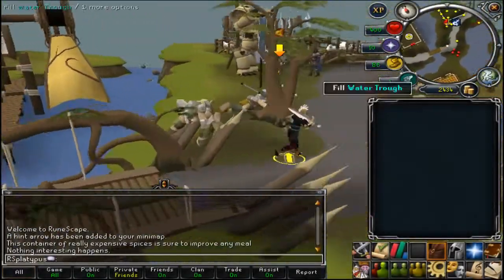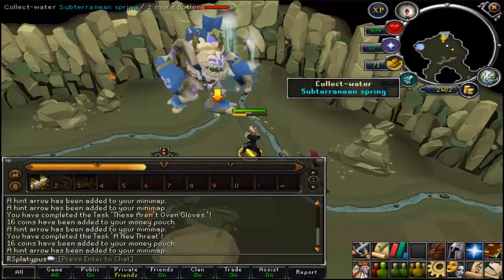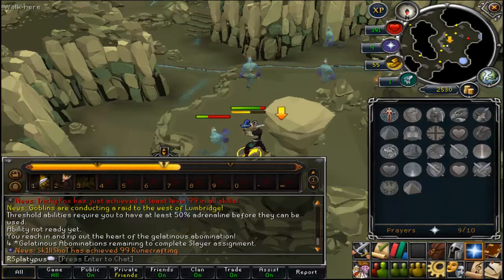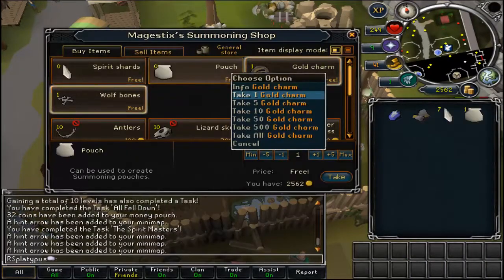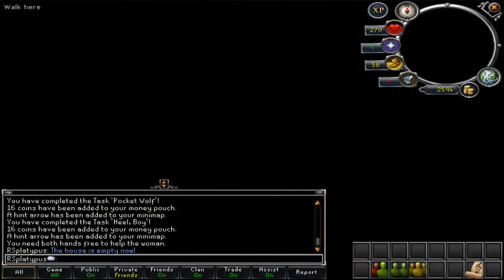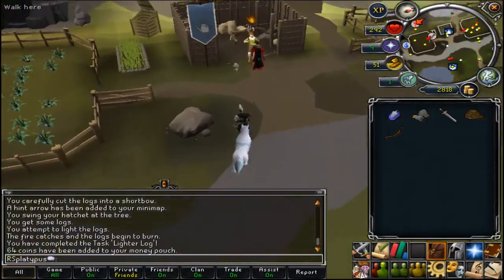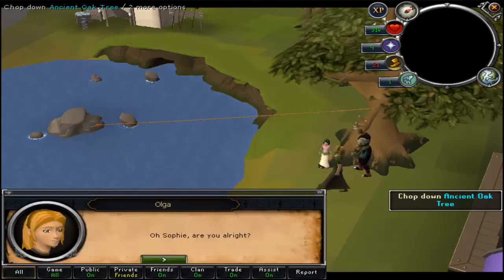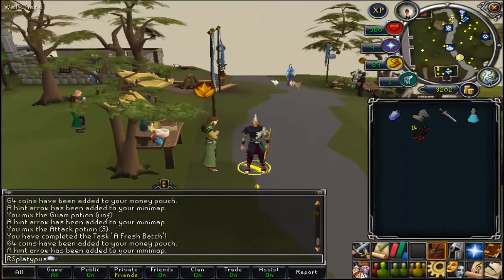How to Create a RuneScape Account Pt. 3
A video tutorial on how to create an account on the online MMORPG Runescape. Here's the link for Drudic Ritual Quest Guide